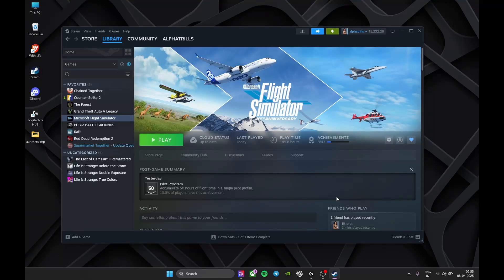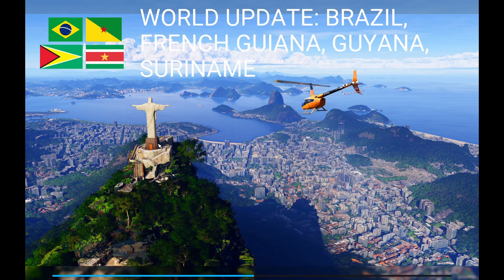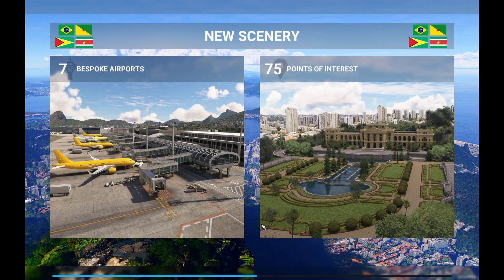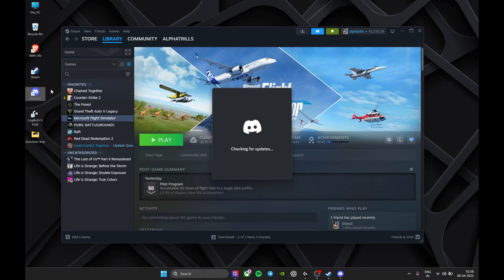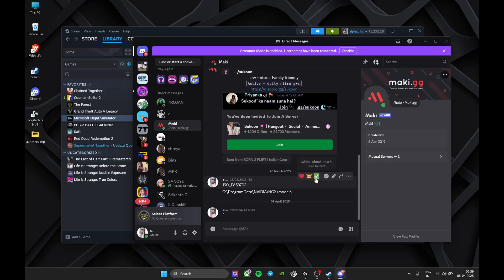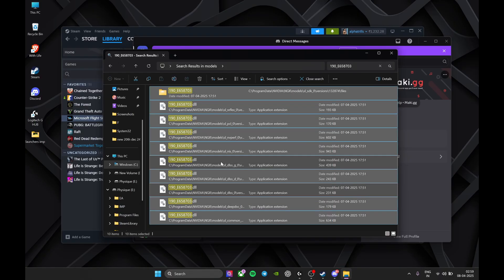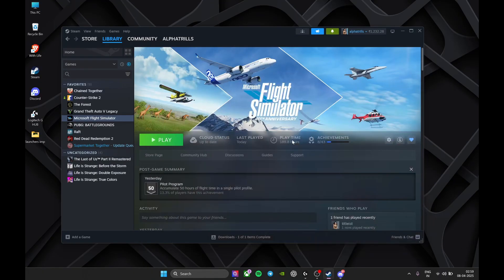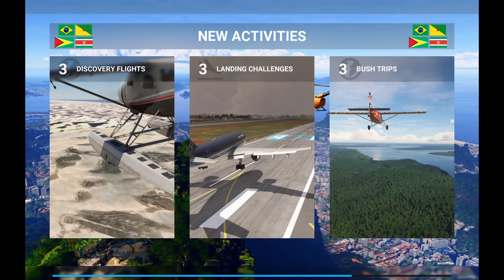MSFS 2020 Loading Screen Issue (Stuck on loading Screen/40-50% Mark Game Shuts Down) Only FIX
File Location -

1. C:\ProgramData\NVIDIA\NGX\models

2. 190_E658703